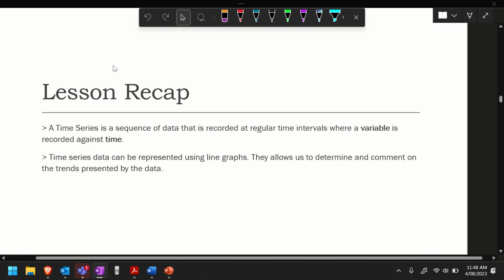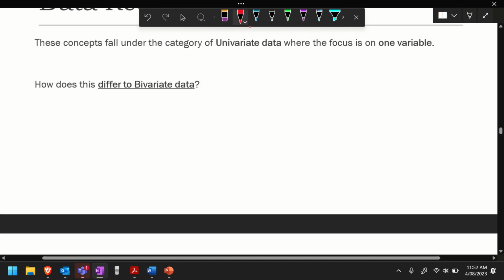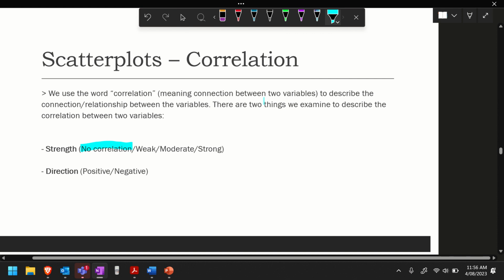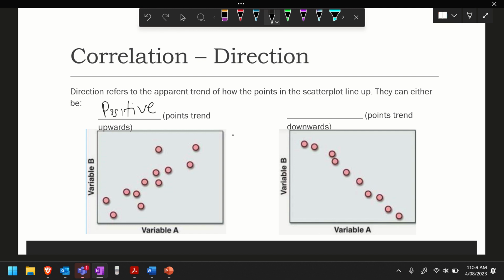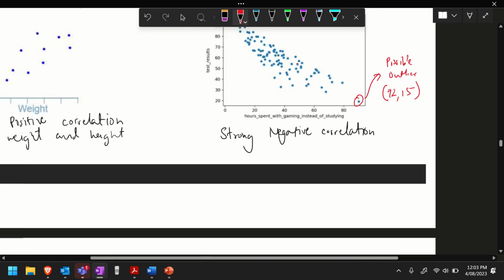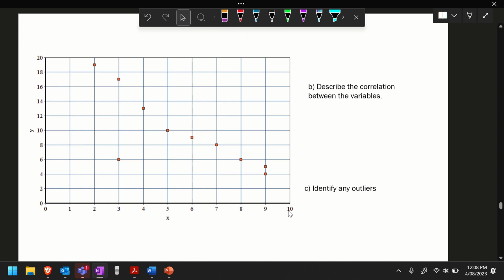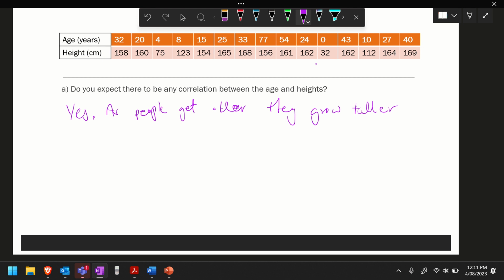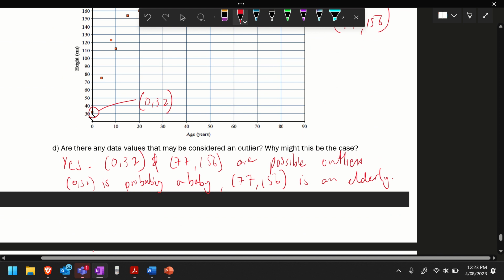9G - Scatter Plots